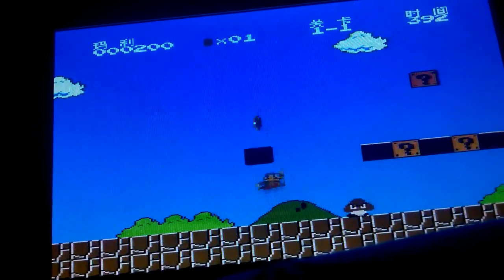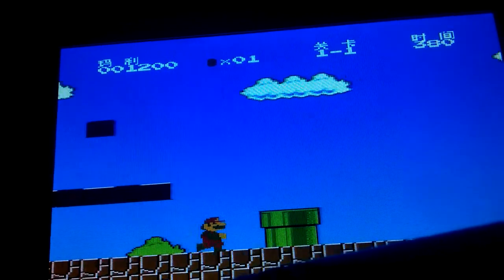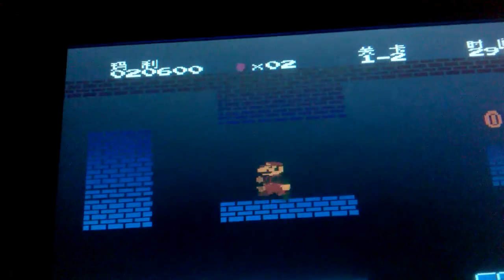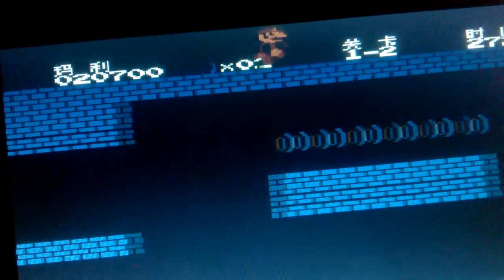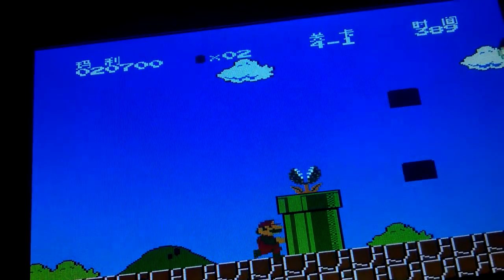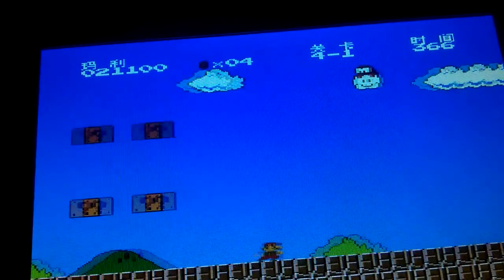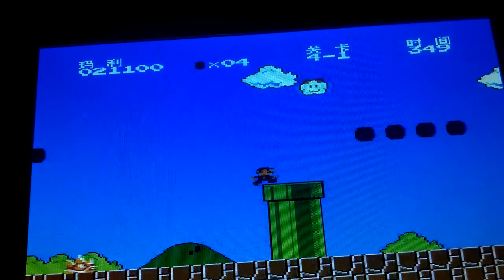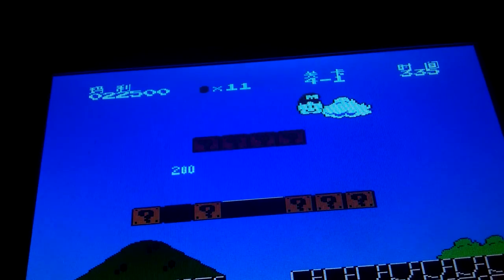tips for mario bros